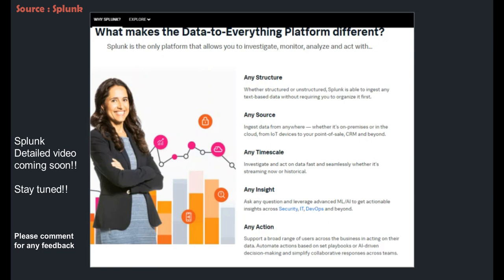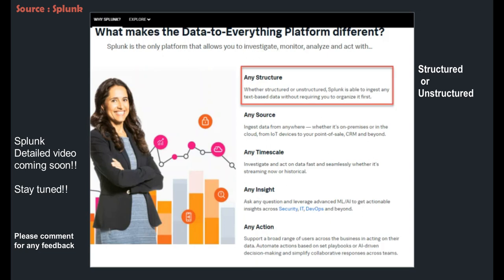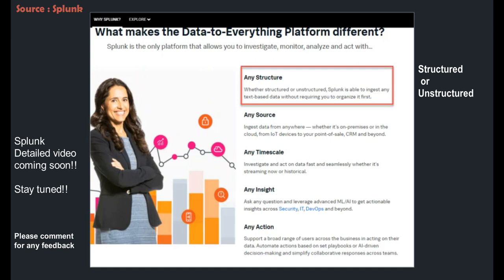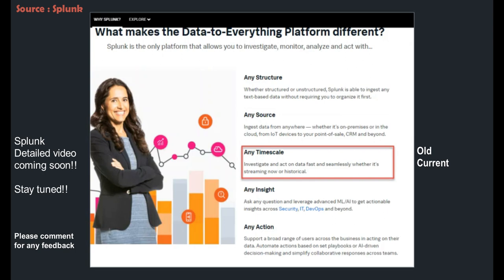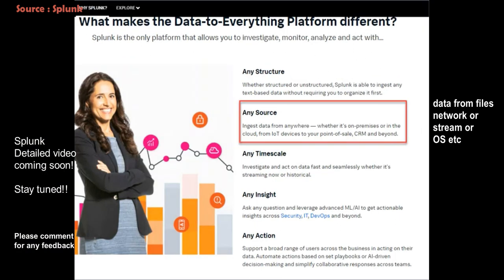What is Splunk ! Splunk in 1 min